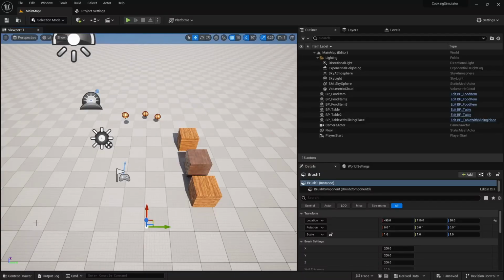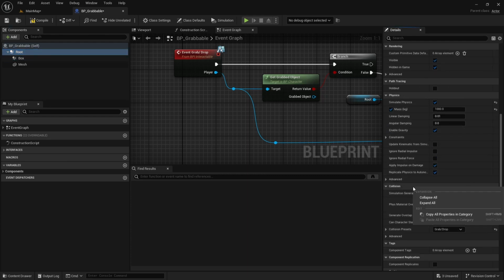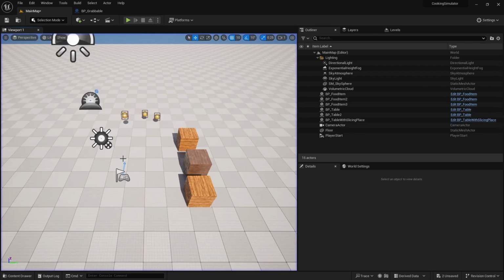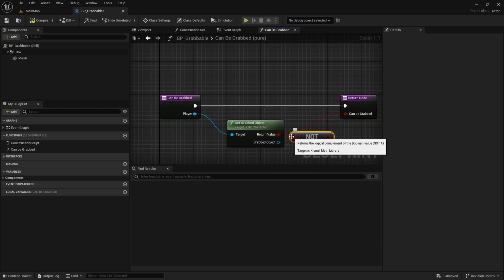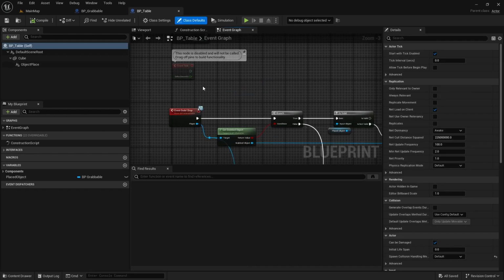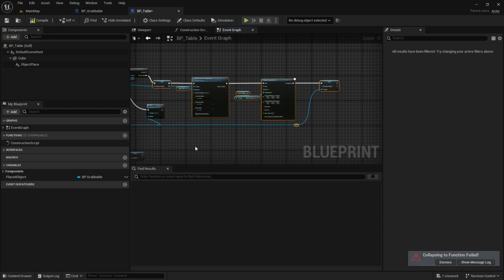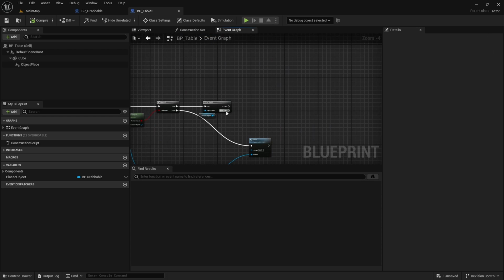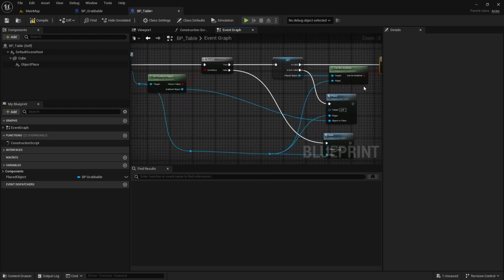Cooking Simulator EP.7 - Dish. Part 1 of 2 [Overcooked Like Game Unreal Engine 5.3.2]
Hello everyone, it's a cooking simulator game tutorial, and now we will create a plate. It will be our first step in ingredient mixing...